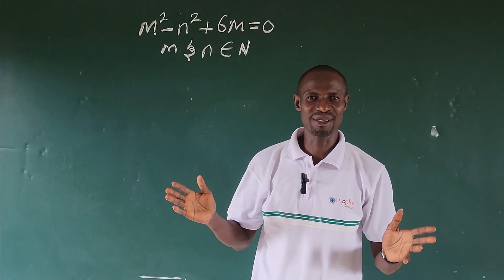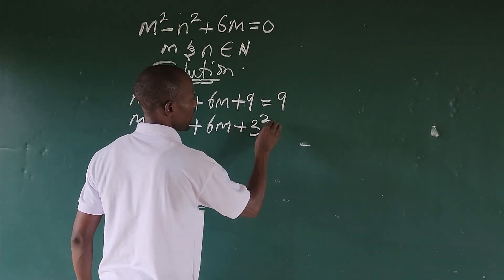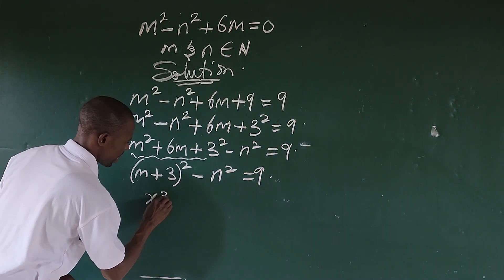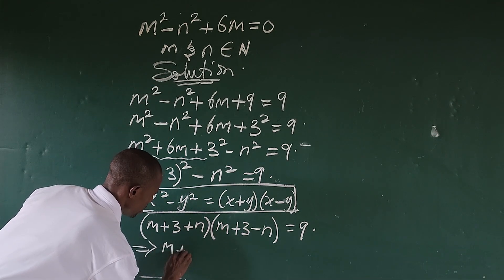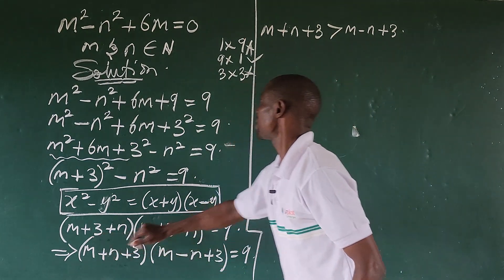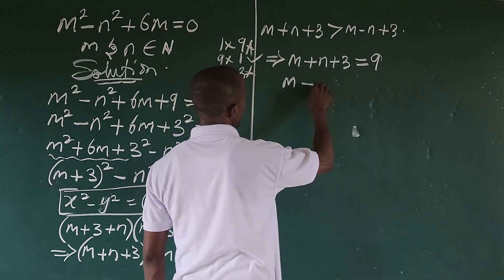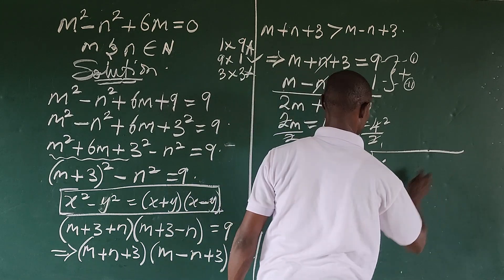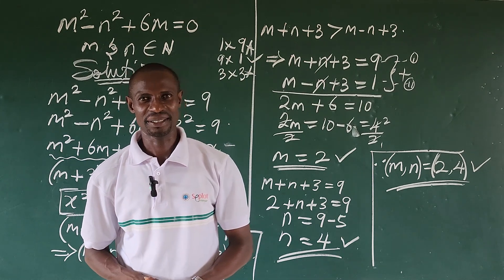Trending Algebra Problem.